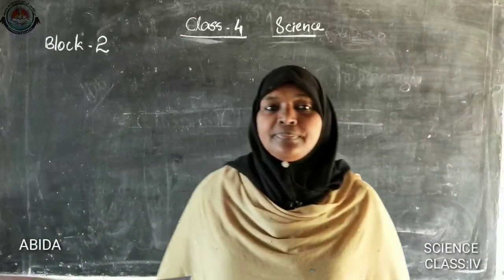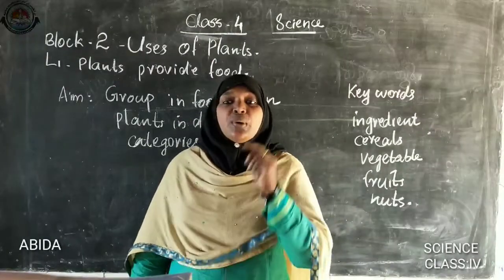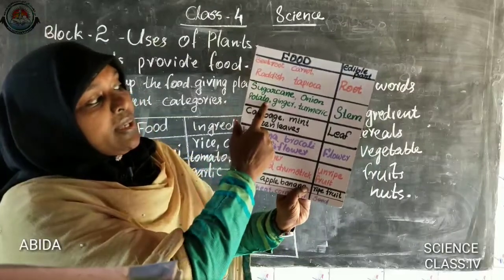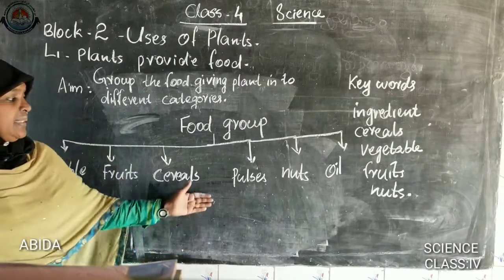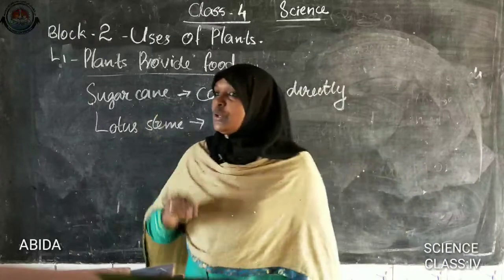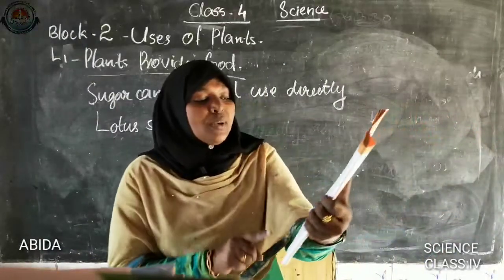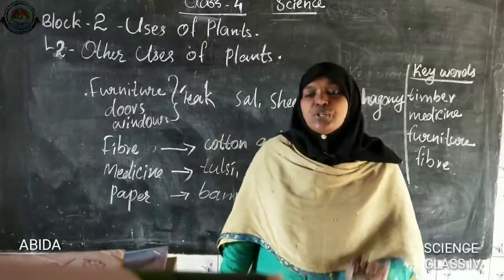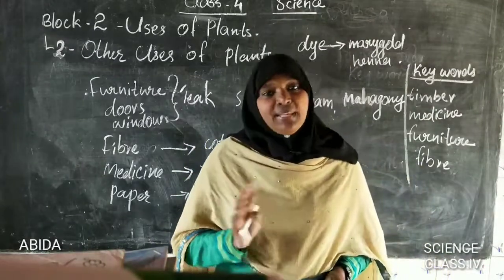Class IV Science Part 3 June 19